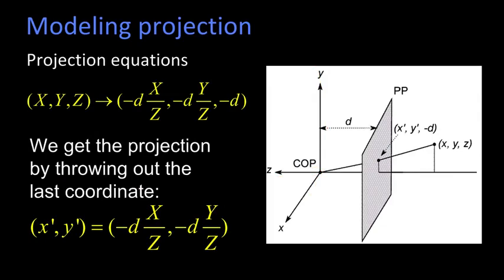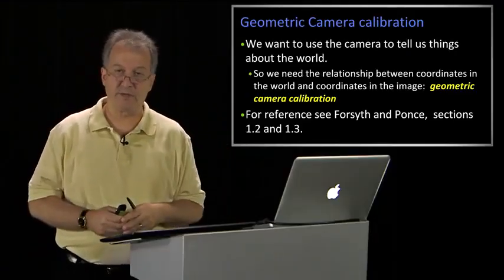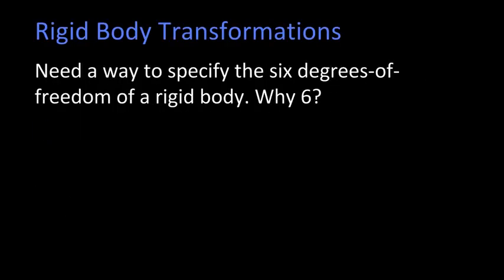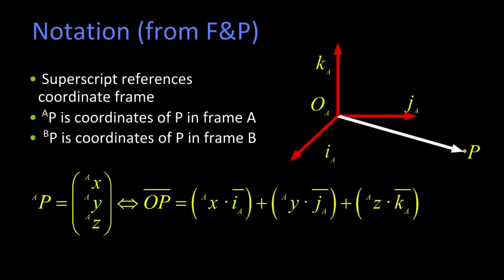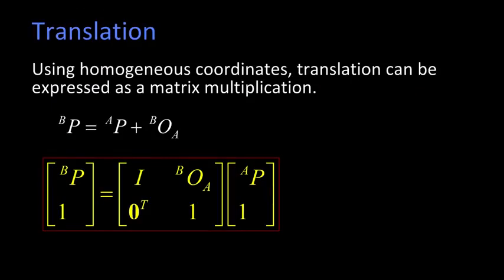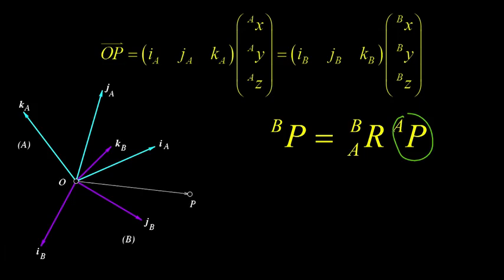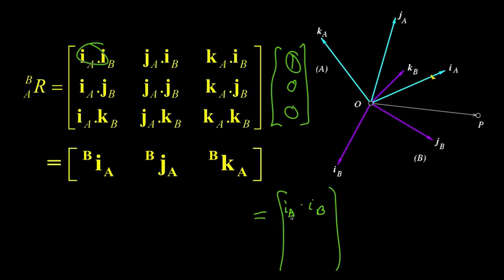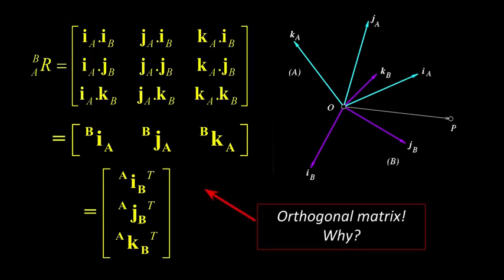Computer Vision Aaron Bobick 3 361 035